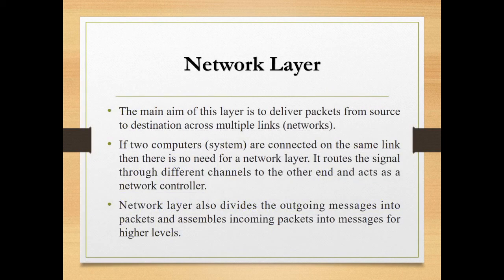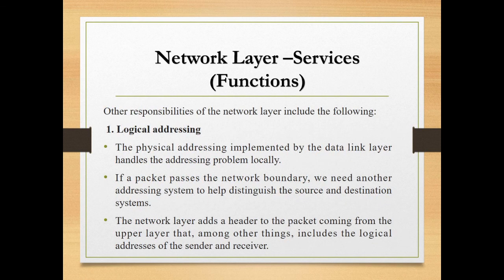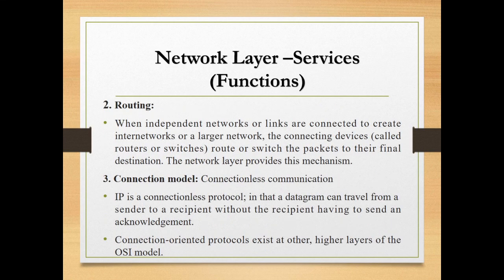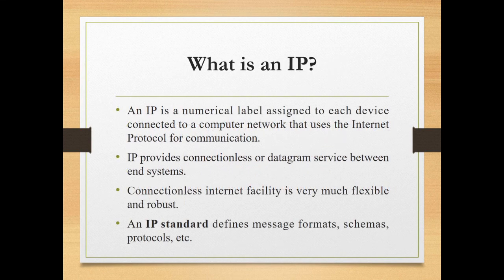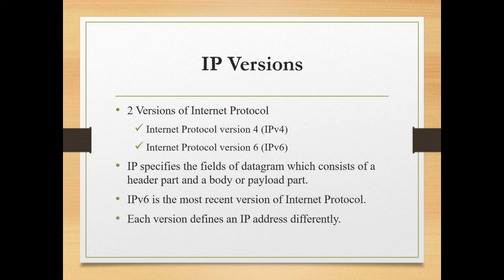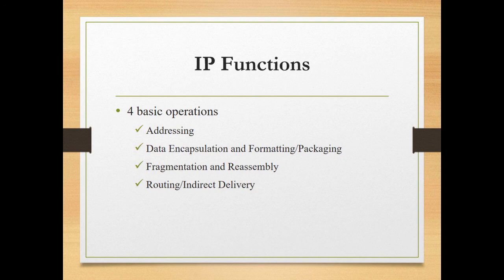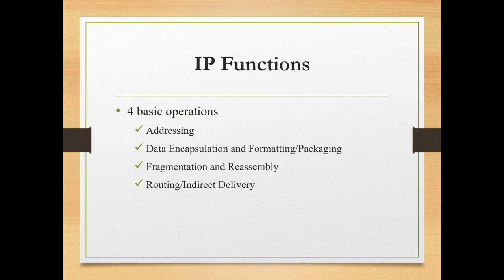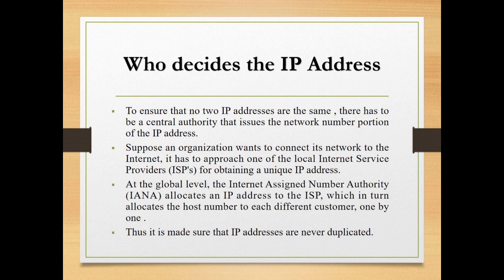Internet Protocol and its functions